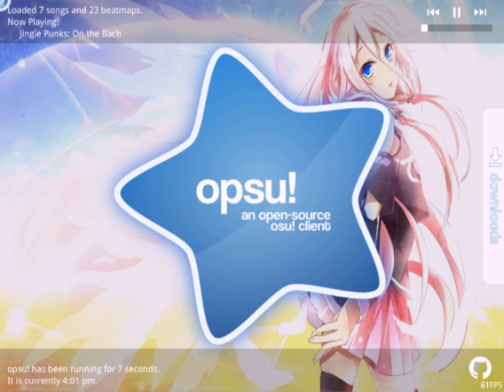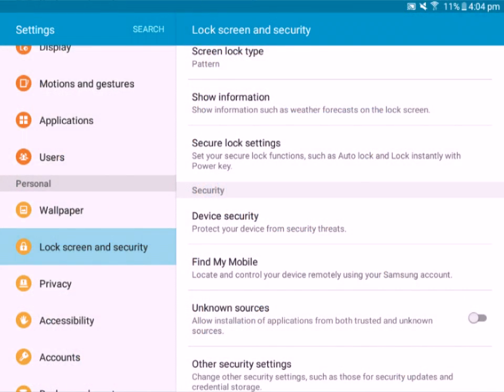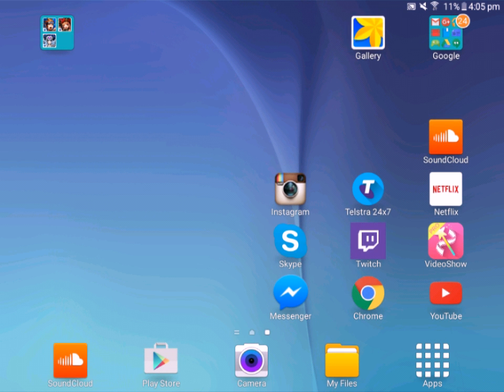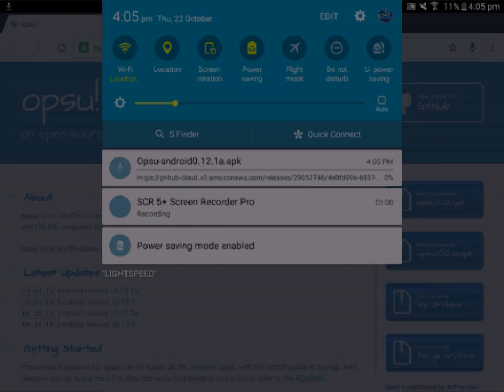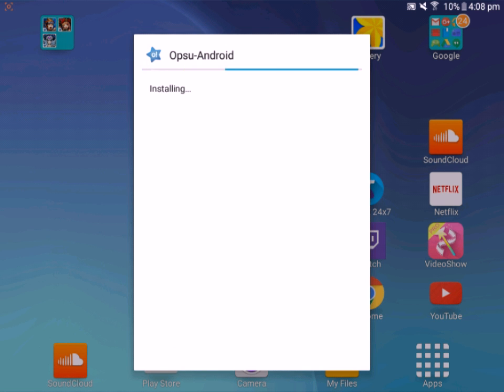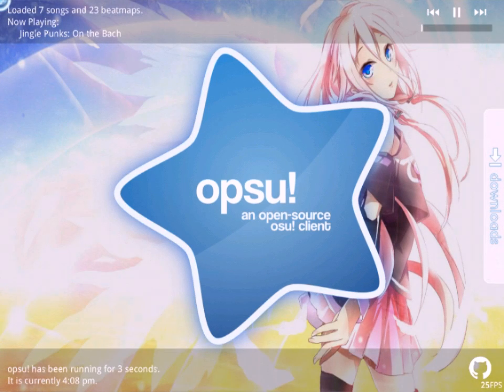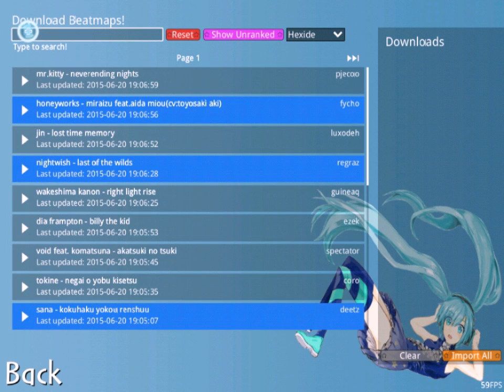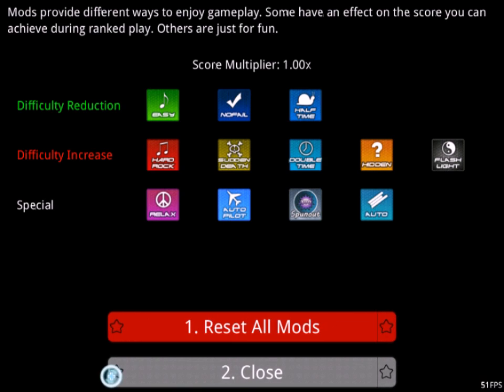How to get Osu! on android (Download)(no root)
Hope you enjoyed this tutorial and sorry for the bad audio at the end of the video dont forget to like and subscribe and also tell what else you would like me to do i am open for any ideas that dont need *root* anyway here is he link to the website

I will keep the game updated if any new updates arive in the future but in the mean time i hope you enjoyed this tutorial and the game thanks for watching and ill see you guys later PEACE